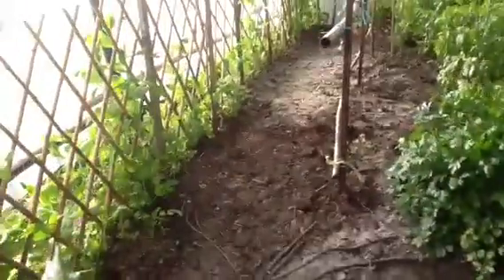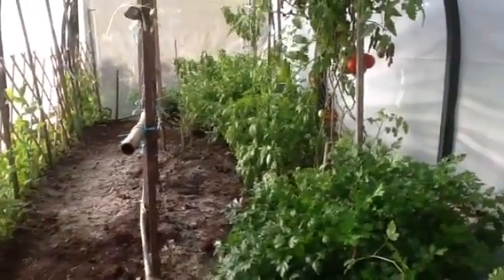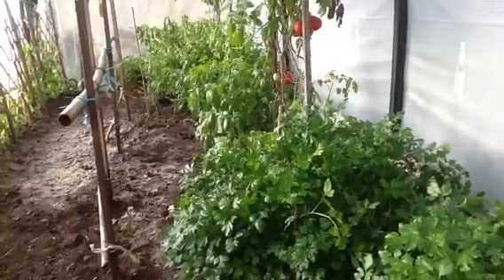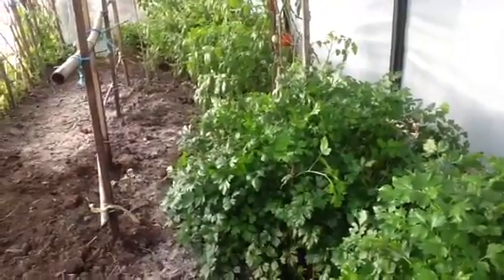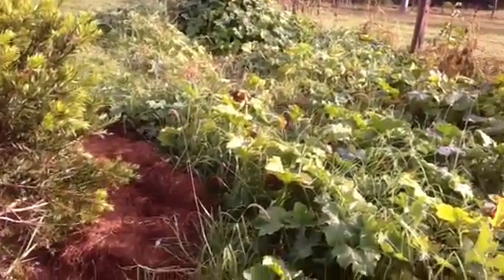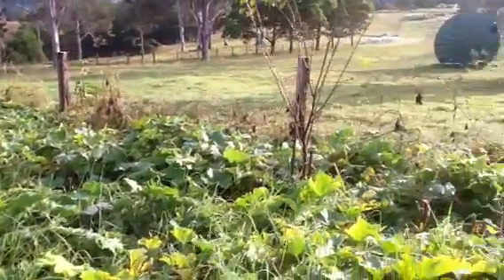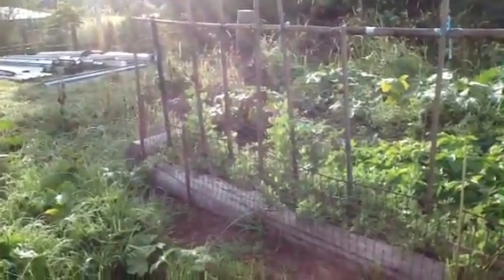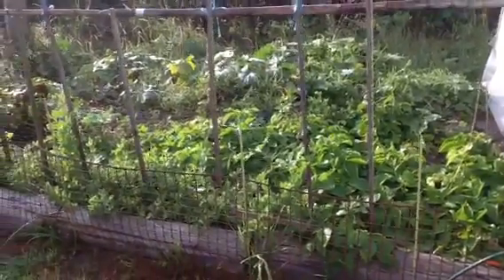Hoop House update